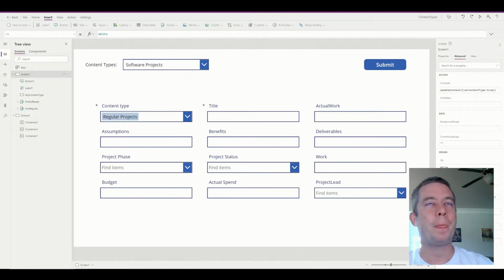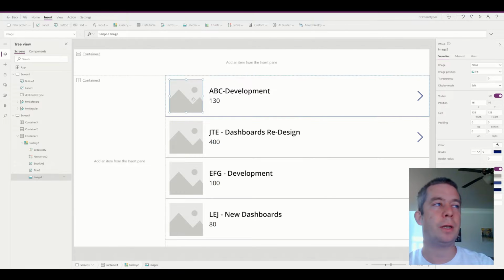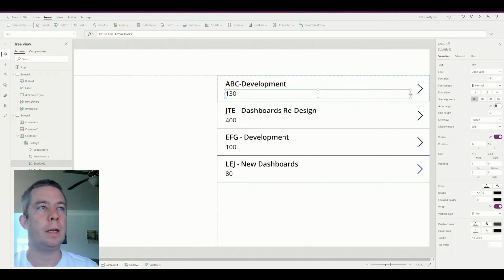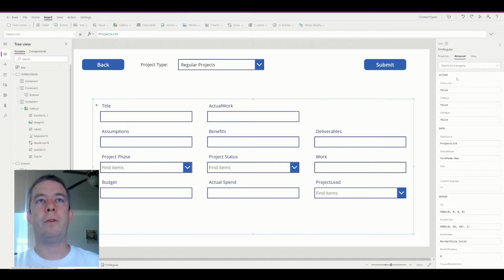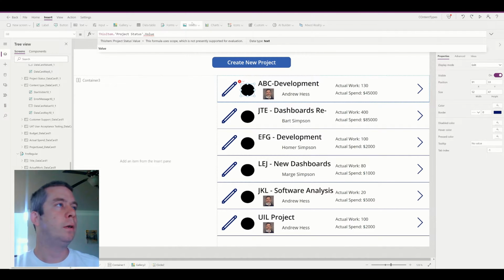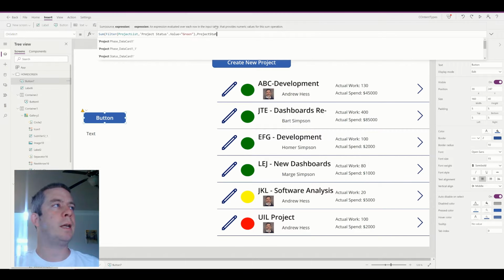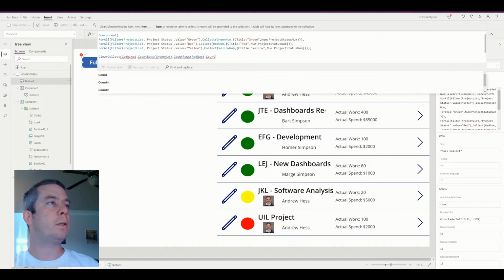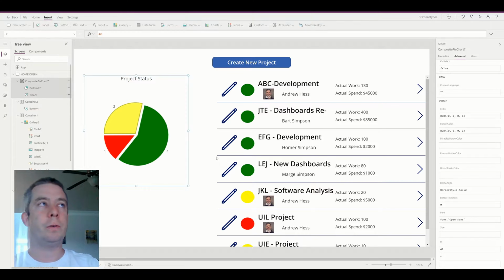Let's Create a Project Dashboard in Power Apps for Project Management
While I was on vacation I was thinking of all these ideas for Power Apps, and one particular area I know I'm very strong in is Project Management. So I thought ok let's create an entire project management dashboard to monitor projects using Power Apps and SharePoint. There are going to multiple parts to this Power Apps and we're going to build it out entirely!

Chapters
0:00 Introduction
2:11 Adding Power Apps Containers
5:30 More on Containers
9:00 Create a New Project
11:20 On Success Navigate back to Home
11:56 Add Edit Button to Gallery
14:40 Adding a RYG Stoplight to Every Project
16:08 Adding a Chart
17:00 Converting RYG to a Number using Calculated Column
18:20 Overcoming Delegation of the SUM Command
19:25 Using Forall Filter Instead
22:15 Combining multiple Collections
23:40 Changing ItemColorSet
25:00 Project Status Pie Chart
26:05 Conclusion, Please Like & Subscribe!